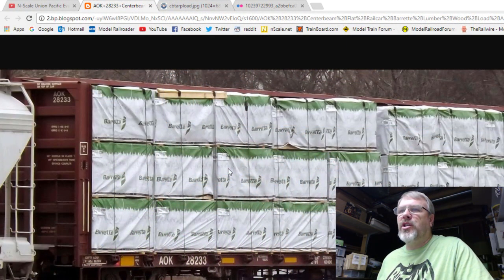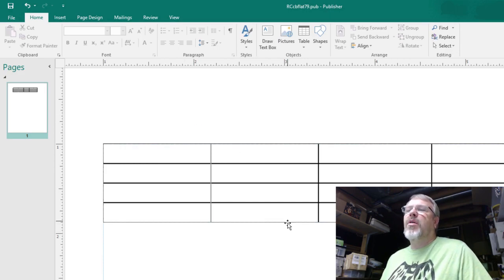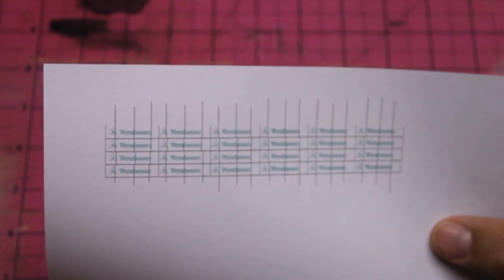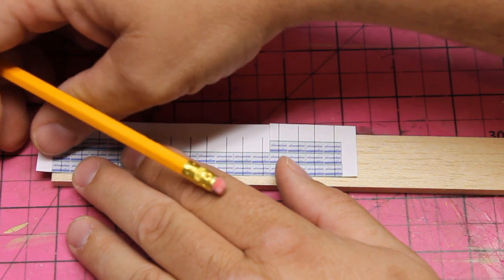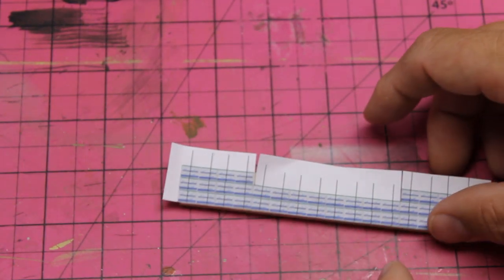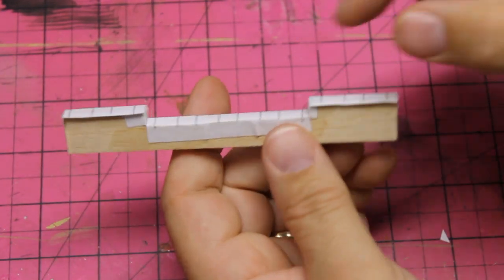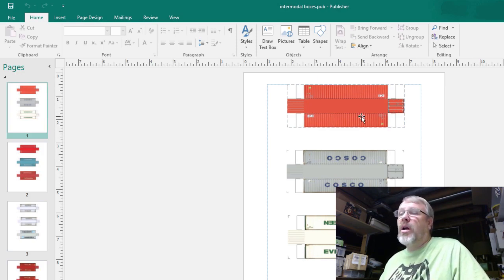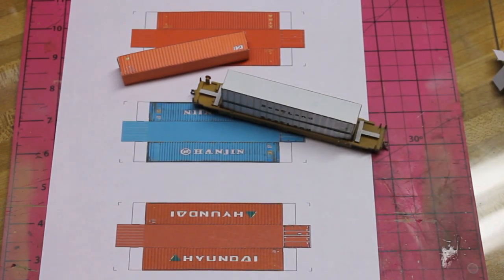How to Build Model Railroad Freight Car Loads for Centerbeam Flats and Well Cars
How to build model railroad freight cars loads for centerbeam flat cars and intermodal well cars. Here is a method to build lumber loads and cargo containers easily and inexpensively.

Amazon Pick of the Week

Todd Walton

Bruce Giroux

For more about my layout, the Texas Colorado & Western Railway, check out my Facebook